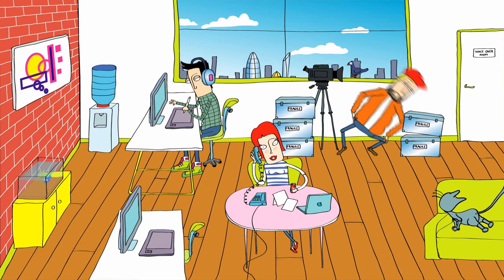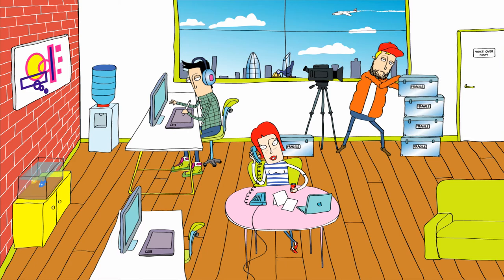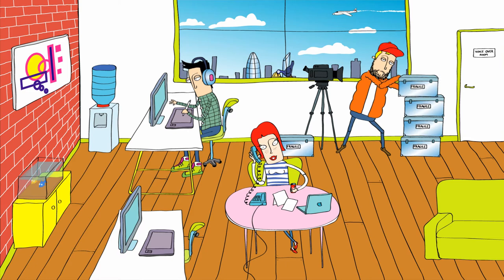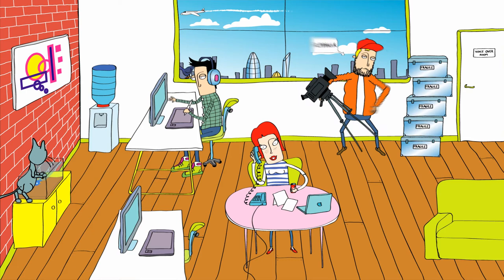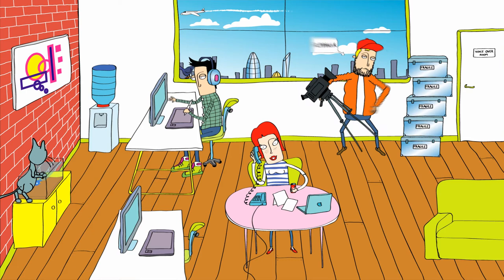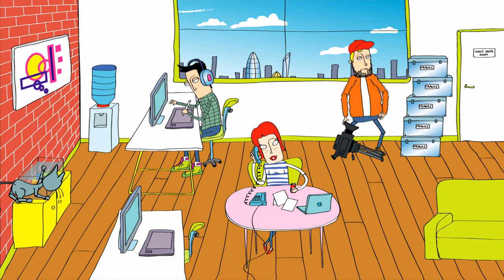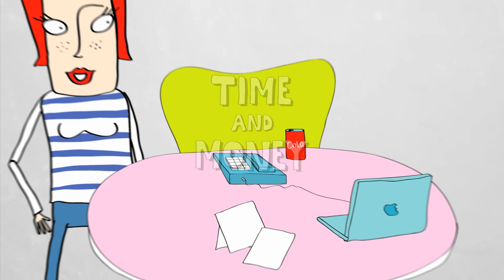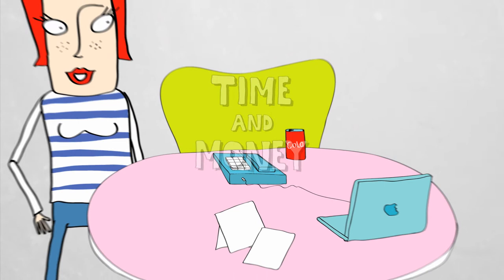Introduction to The Voiceover Store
A wee video animation that explains the production side of our business.
Script: Jude Schweppe & Dave Magnier
Illustrations: Oscar Armelles
Animation: Richard Shaw
Voiceover: Morgan James
Original music: Jerry O'Dwyer
Directed by: Dave Magnier